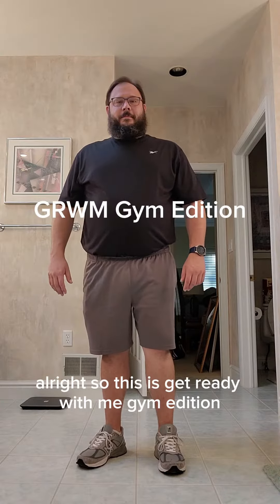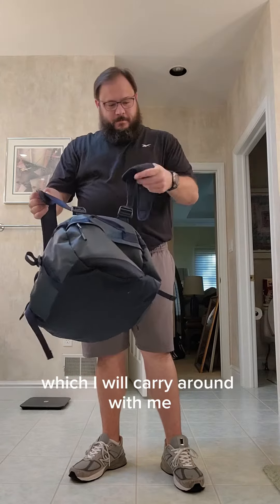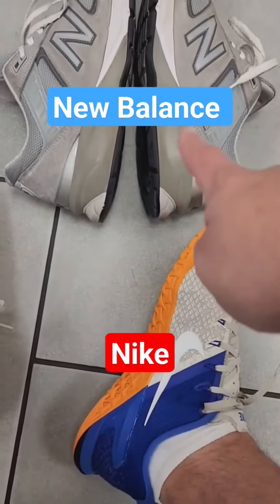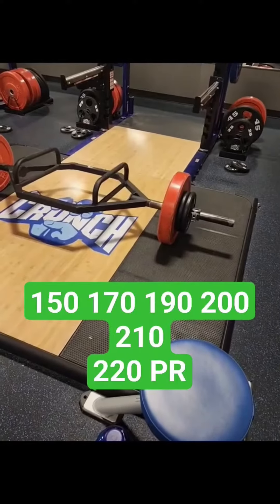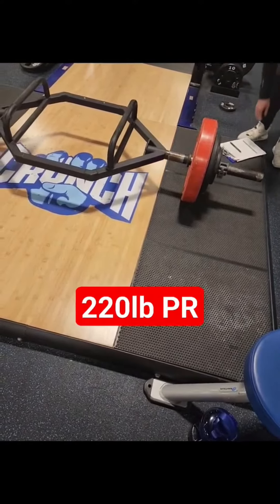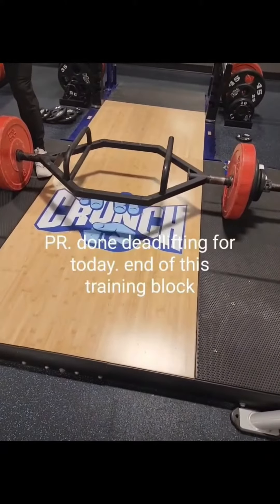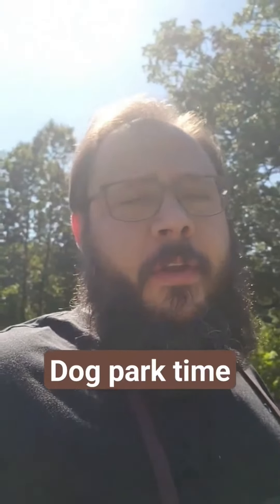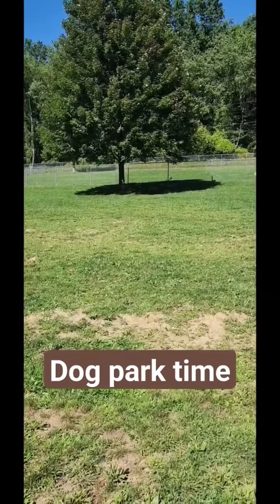What I did today